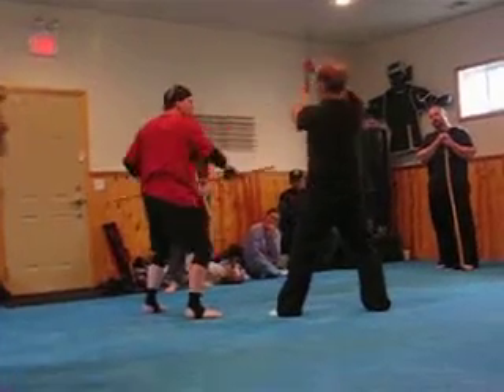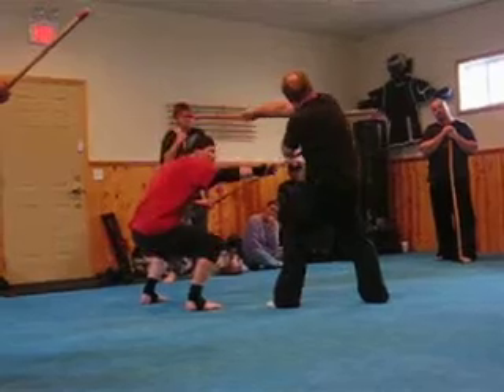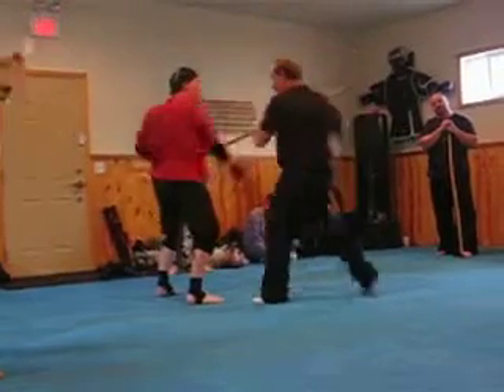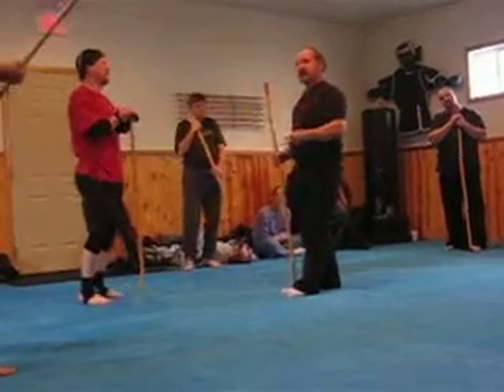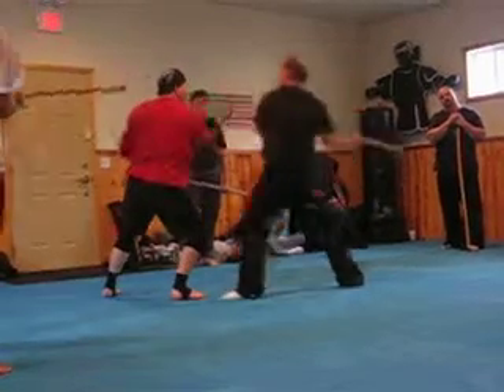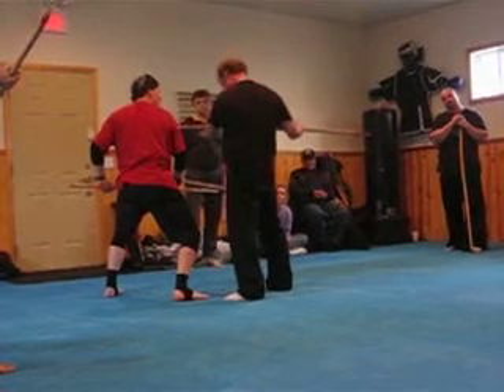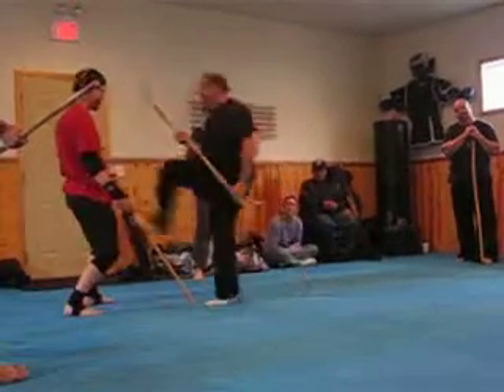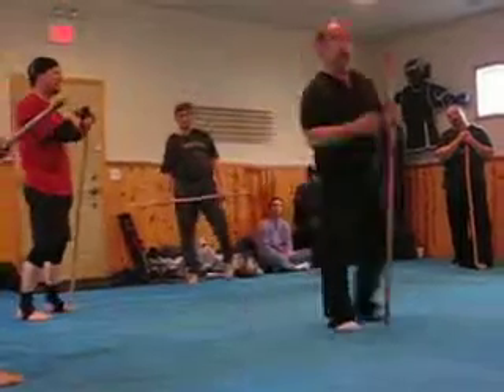Kuntaw Sibat 9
Sibat Basics